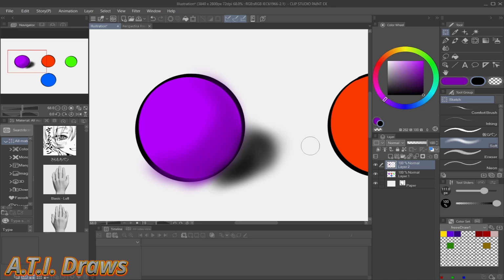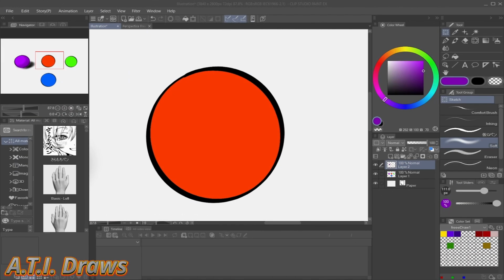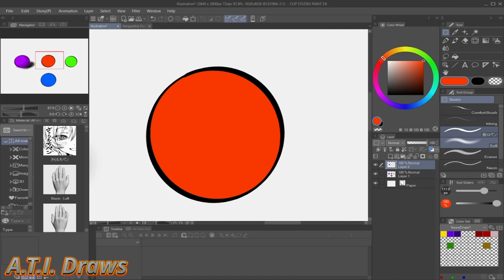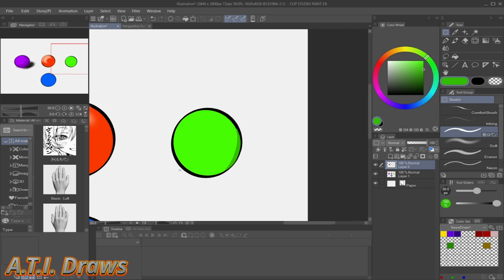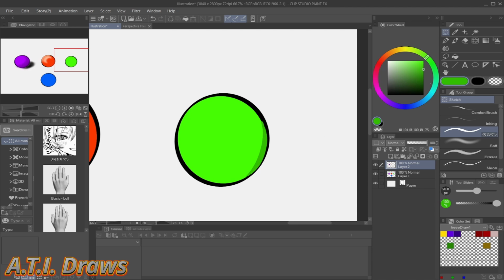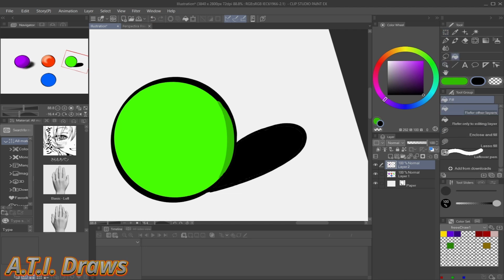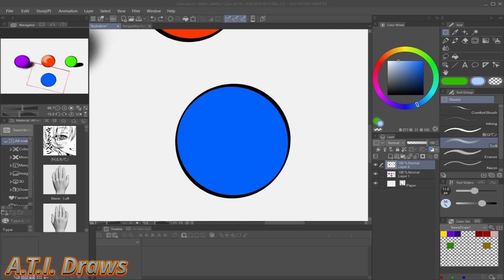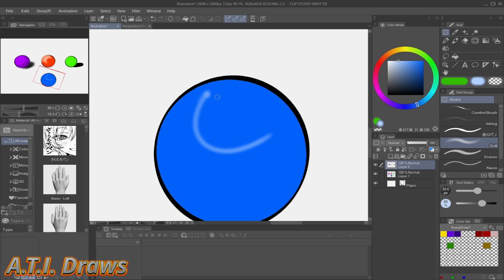Want To Master Shading And Highlights? Here's How!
In this video, I'll go over the key things to look out for and practice if you want to master shading and lighting.

I do not consent to AI or anyone stealing my art/video

Timestamps:

Intro: 00:00 - 00:32

Soft Shadows: 00:33 - 02:17

Soft Lighting: 02:18 - 04:28

Sharp Shadows: 04:29 - 07:06

Sharp Highlights: 07:07 - 10:02

Real Example: 10:03 - 12:11

Outro: 12:12

The songs in this video are as follows:
1. Restart by Yuhei Komatsu
2. Low Cortisol Meme
3. Montagem Uranium
4. ブルームベリー・ミルフィーユ (Bloom Berry Mille-feuille) by 3freeBGM
5. Mellow Mellow by Yuhei Komatsu